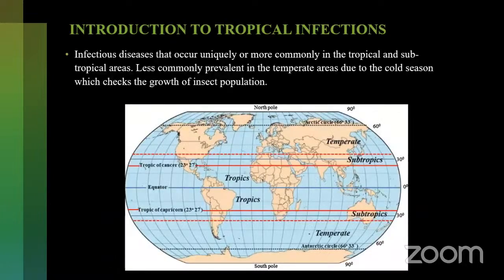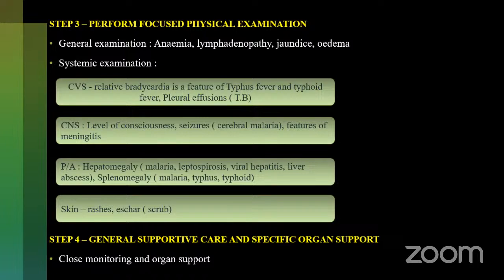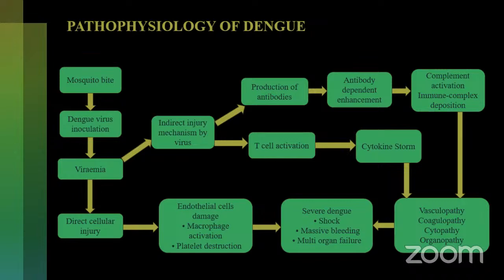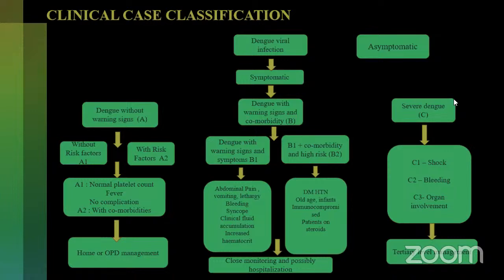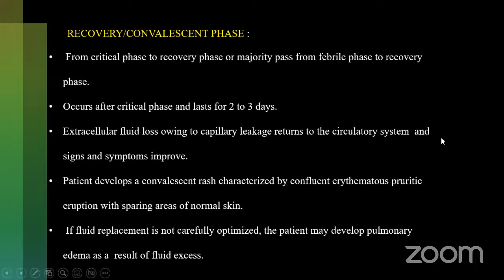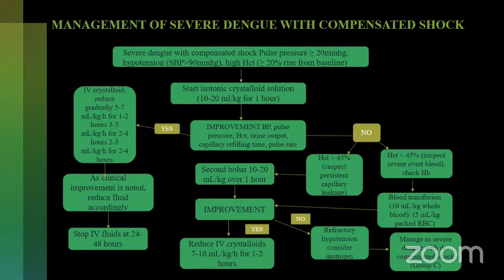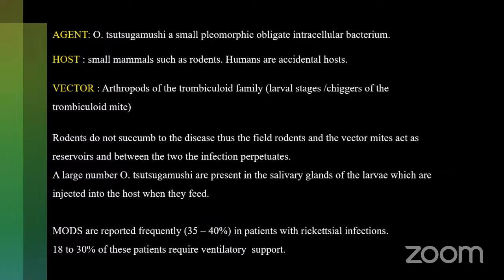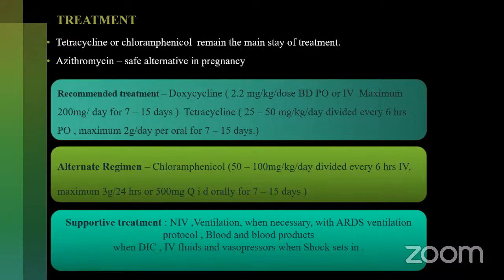Approach To Tropical Infections In Icu